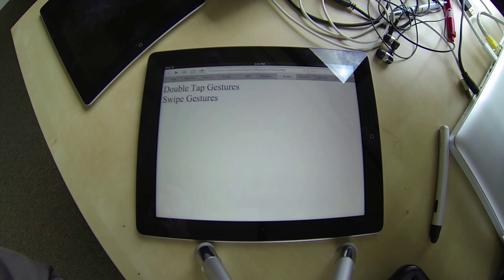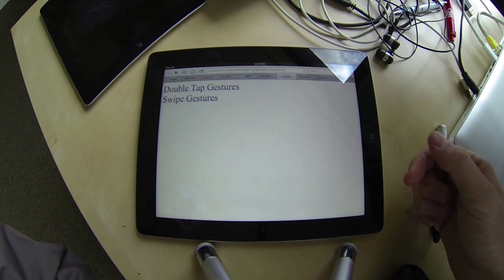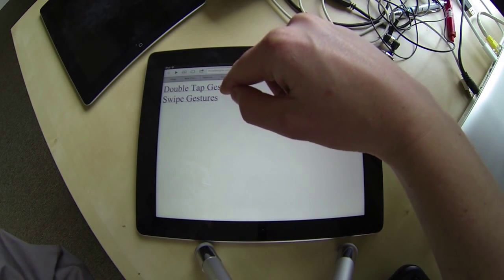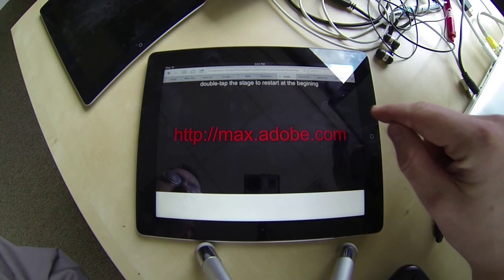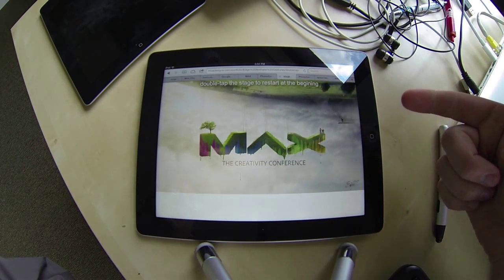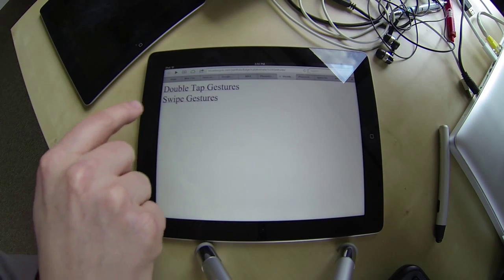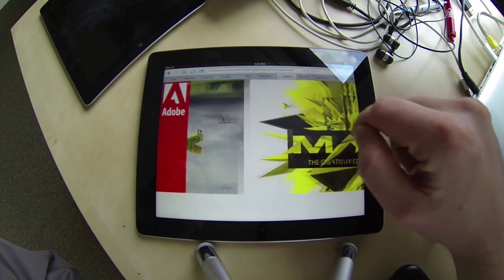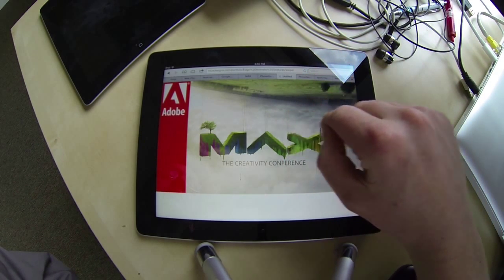Edge Animate w Gestures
Adobe Edge Animate compositions that employ the Hammer.js JavaScript library for gestures support.